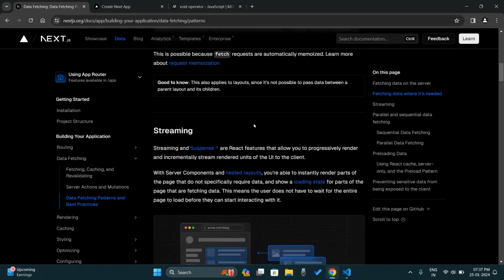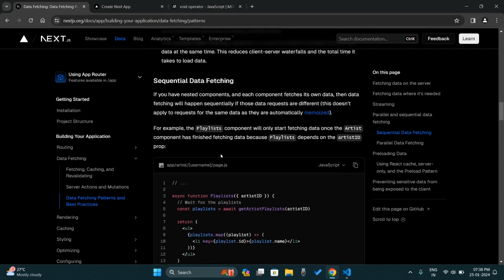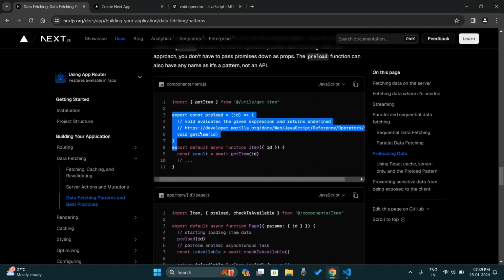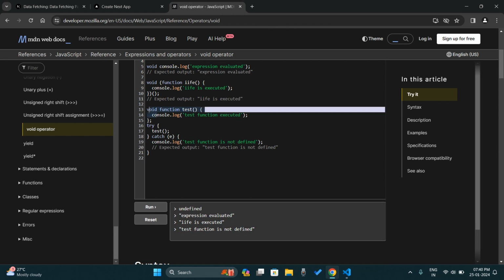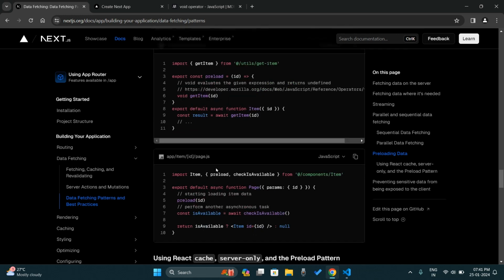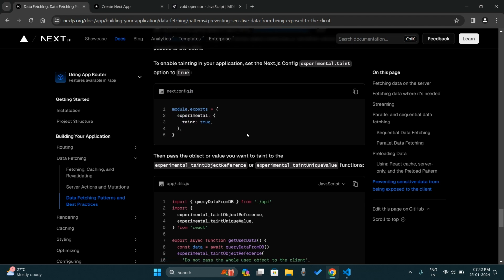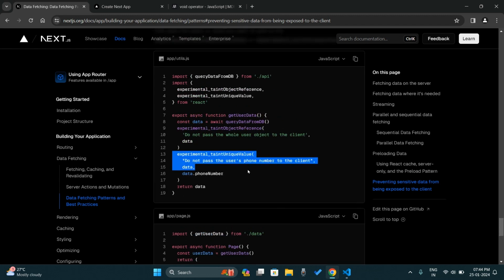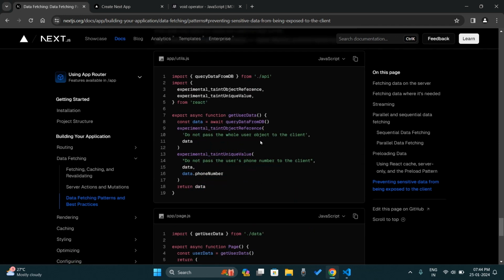Data Fetching Patterns in next js - Next js 14 tutorial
In this tutorial video, we are going to see data fetching patterns in next js.  We can fetch data in both client and server components.  We can do sequential data fetching, parallel data fetching in next js.  Also preloading data method is there in next js.

We also covered in this video about taintObjectReference and taintUniqueValue which are used to avoid sensitive data passing to the client bundle.

00:21 Fetching data on server and streaming
00:35 Sequential data fetching
01:49 Parallel data fetching
02:25 Preloading data
05:21 taintObjectReference, taintUniqueValue